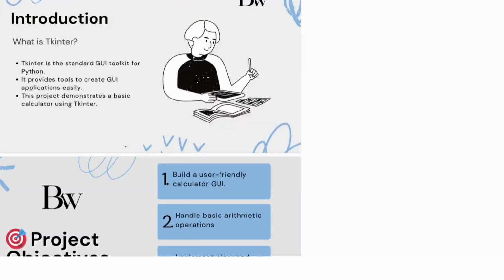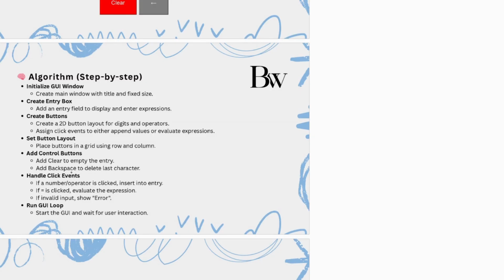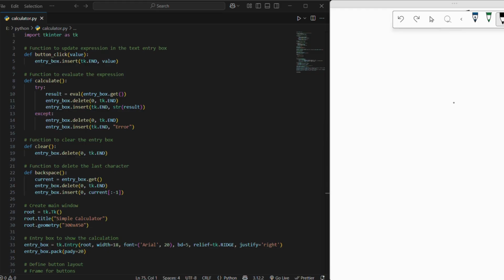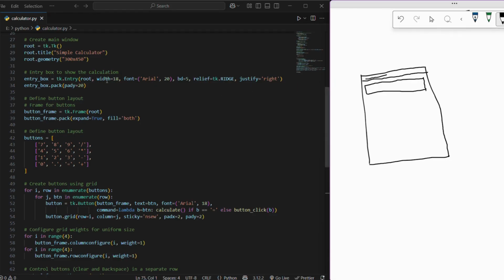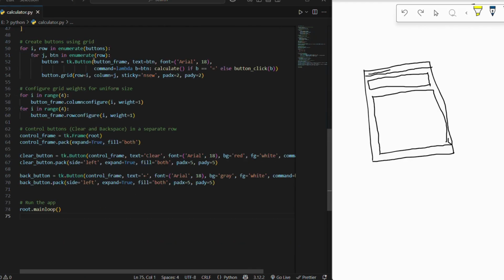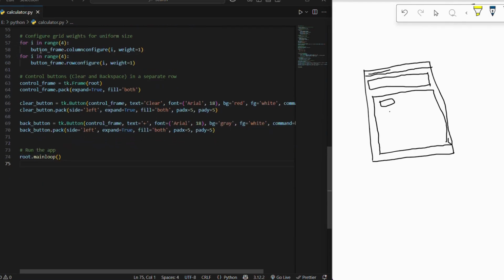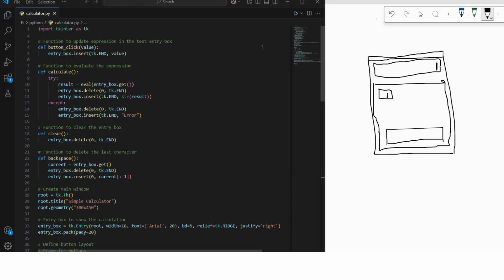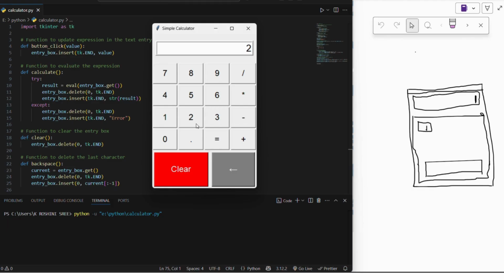Build a GUI Calculator in Python! | Mini Project Challenge | 20 days python projects for beginners.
Build a GUI Calculator in Python! | Mini Project Challenge 🚀

Looking for an exciting beginner-friendly Python project? In this challenge, we'll create a Graphical User Interface (GUI) Calculator using Python. Whether you're new to coding or refining your skills, this mini project is perfect for hands-on learning!

Join the **20 Days Python Projects for Beginners** challenge and level up your coding skills! 💡💻